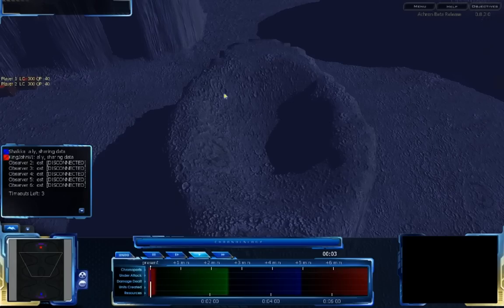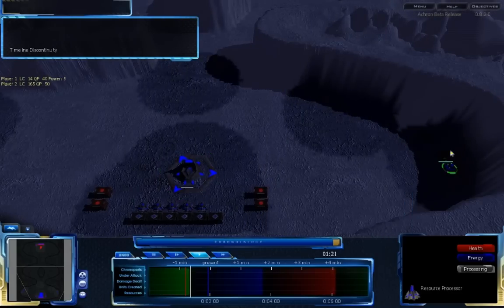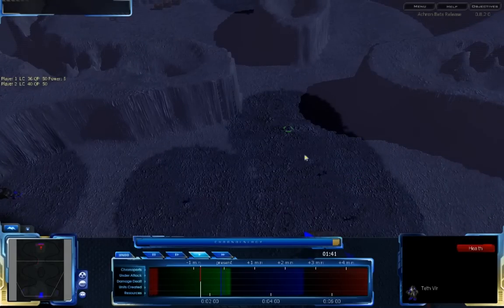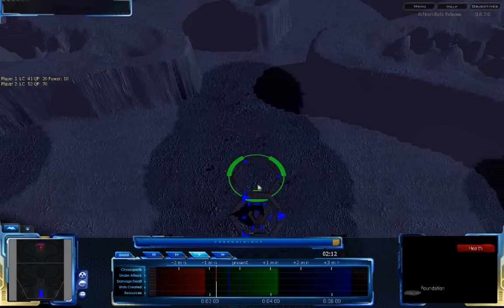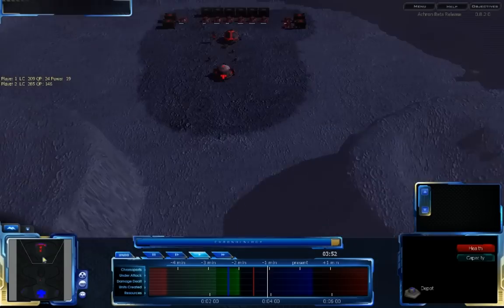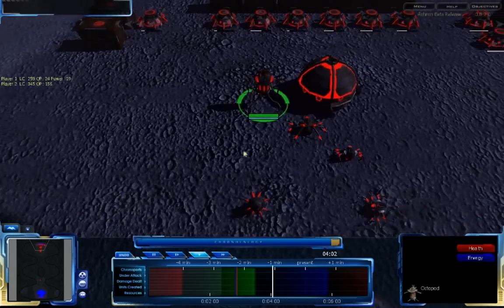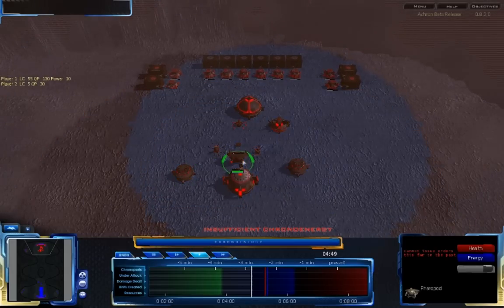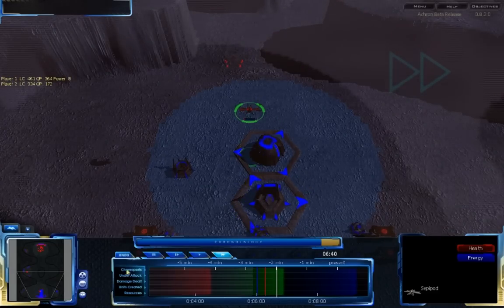HD Achron - 1v1 (Obs): Shalkka(V) vs. KingJohnVI(G) on Aqua Moon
Well, it's been a week, but here we go again. This is a bit of a short match on a small map, but it shows how powerful rushes can be, time travel or not.

Shalkka(Vecgir) vs. KingJohnVI(Grekim)
Map: Aqua Moon